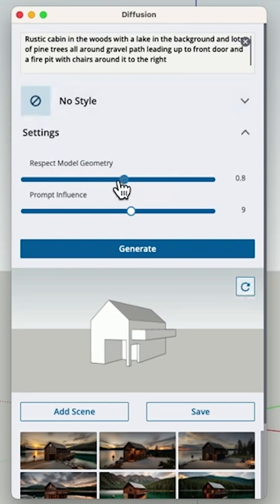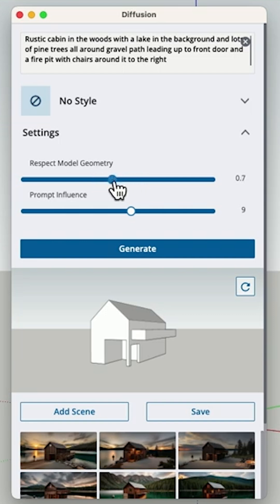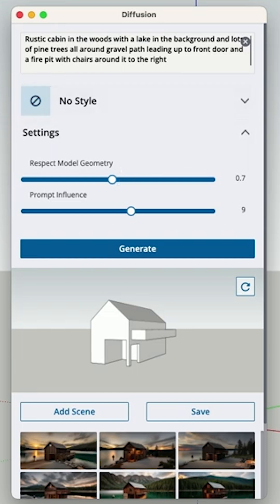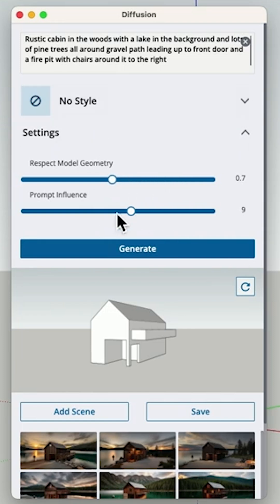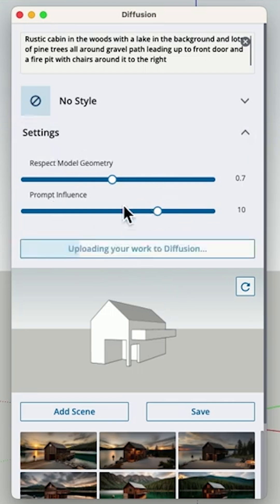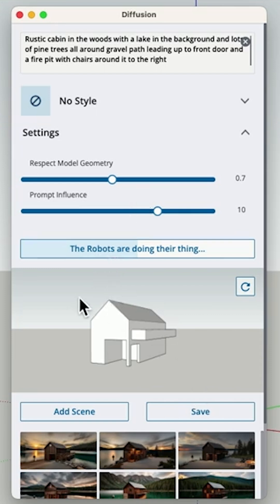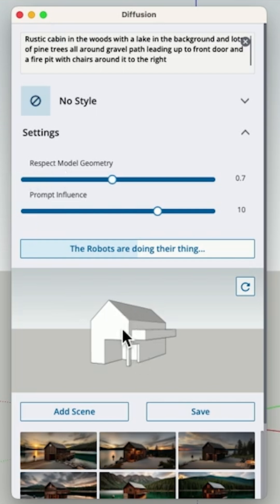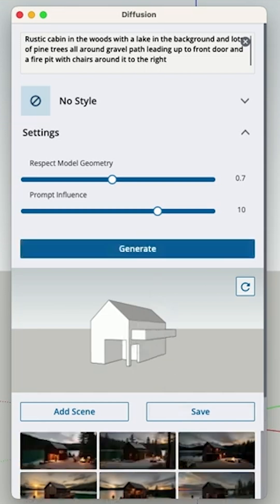How to Make SketchUp Look Realistic... or Not